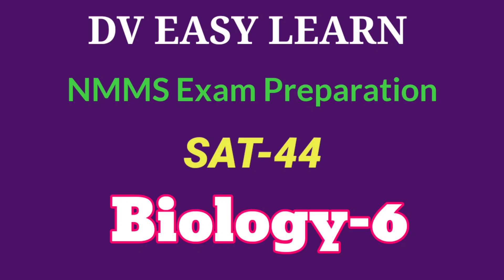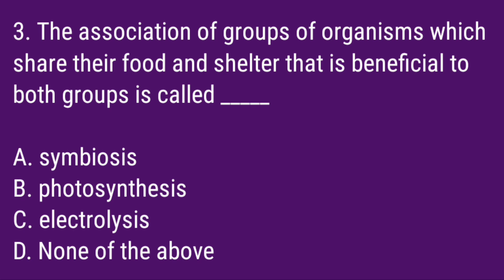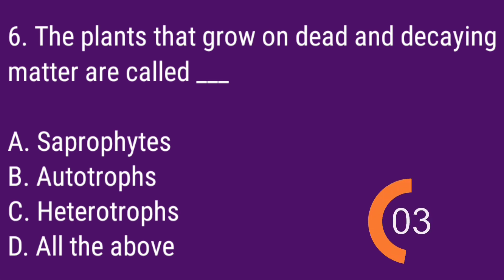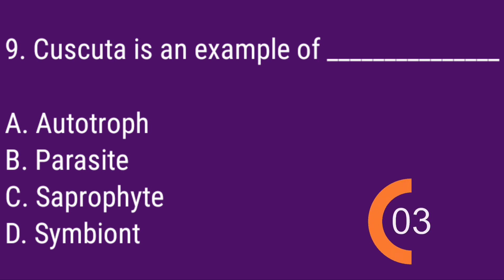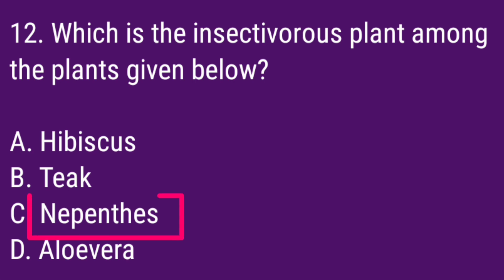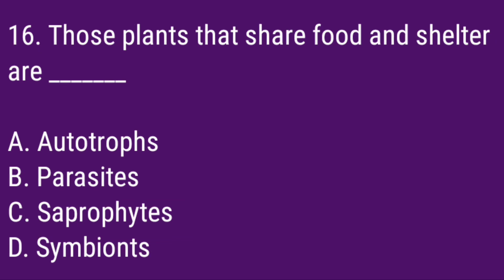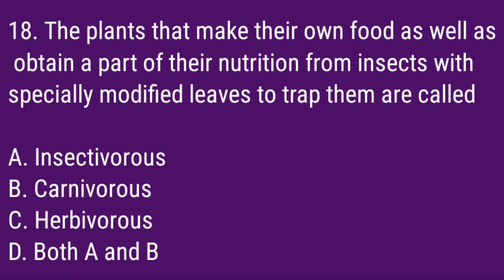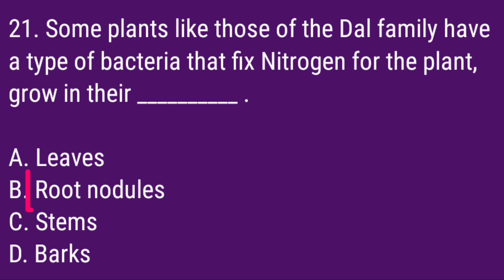NMMS Exam Preparation|SAT-44 | Class-7 Biology |Bit Bank (MCQs)|10. Nutrition in Plants Part-2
NMMS Exam Preparation|SAT-44 | Class-7 Biology |Bit Bank
(MCQs)|10. Nutrition in Plants Part-2

NMMS Exam Coaching, SAT Preparation, Class-7 Biology , Bit Bank, Multiple Choice Questions (MCQs),

Chapter 10. Nutrition in Plants Part-2